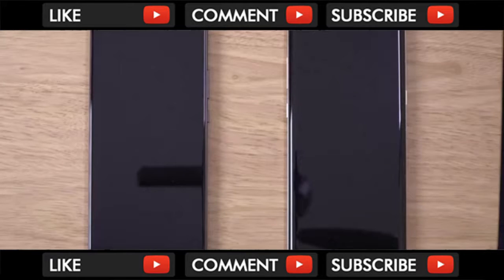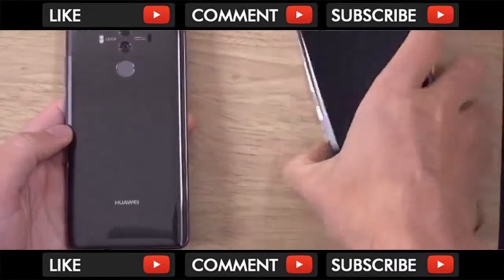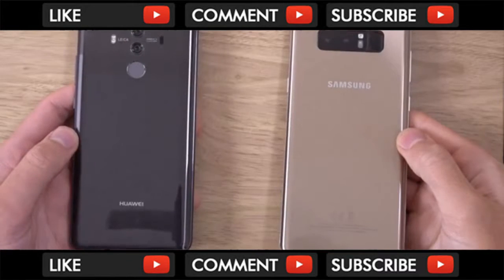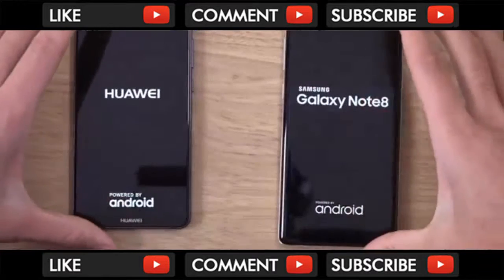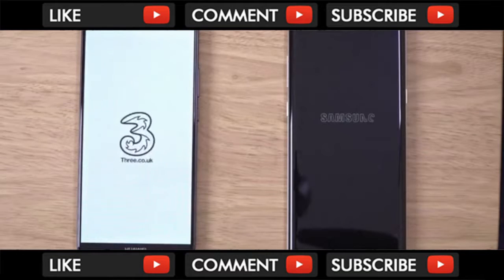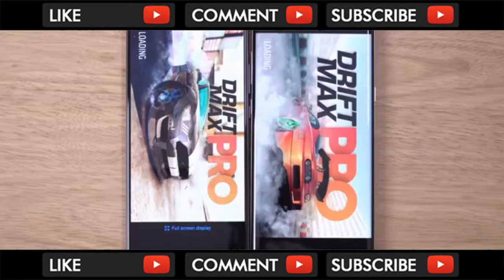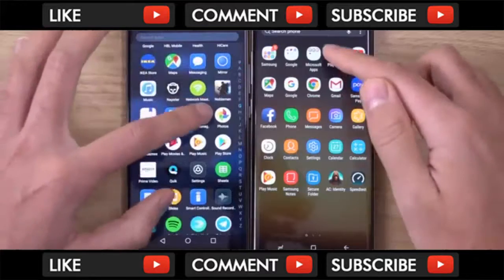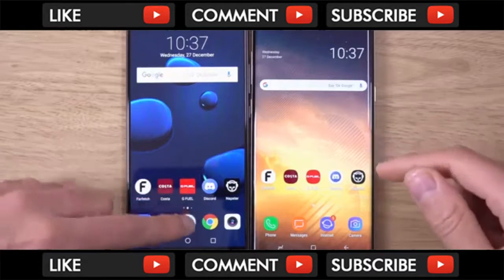Huawei Mate 10 Pro vs Samsung Galaxy Note 8 Speed & Camera Test